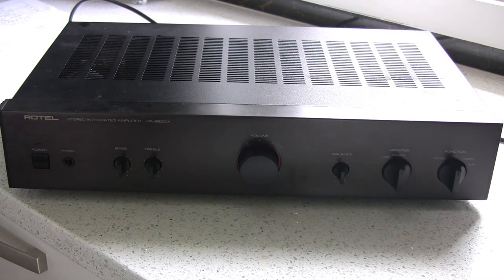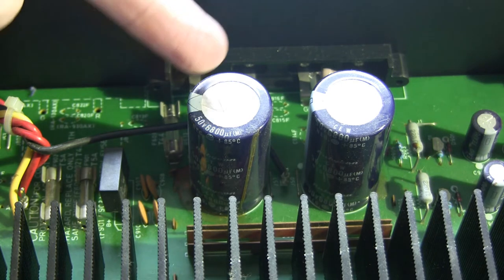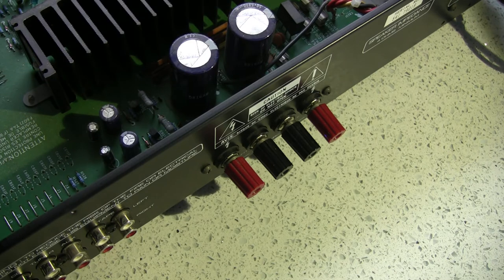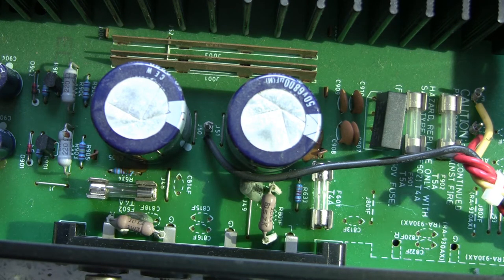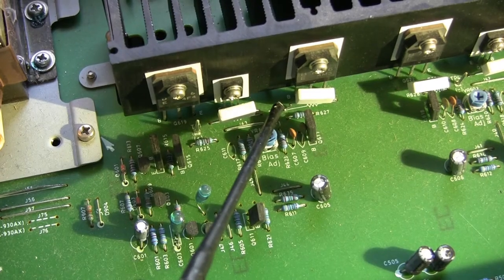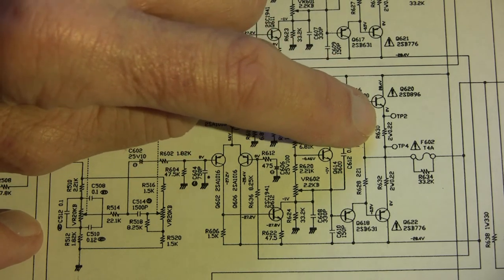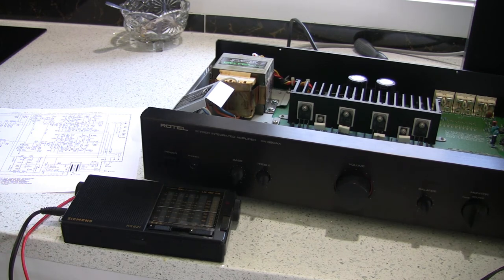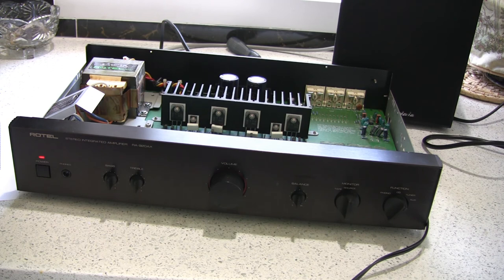Rotel RA-920 Repair.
This 25 year old Rotal RA-920 has been in daily use until one channel failed. I take a look and repair the fault and talk about the circuitry.